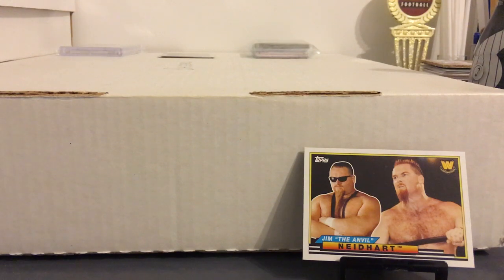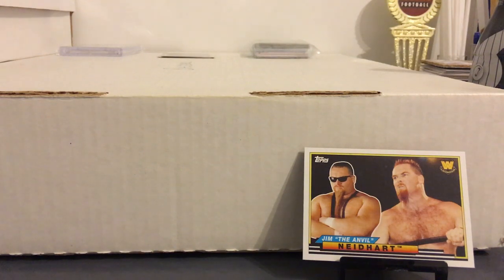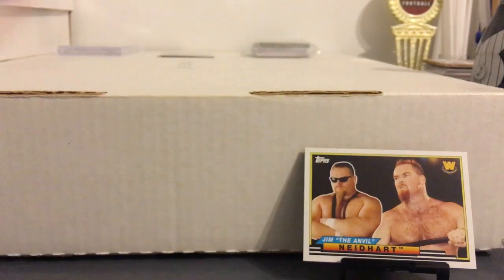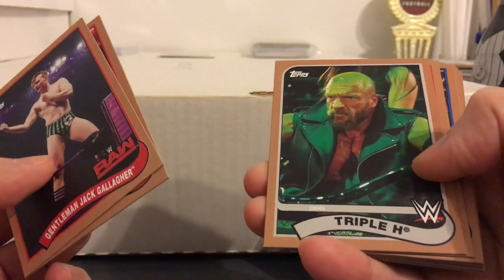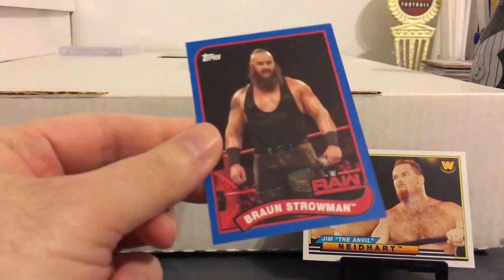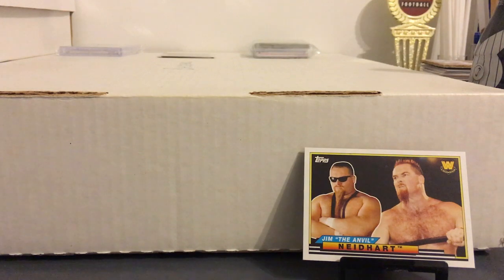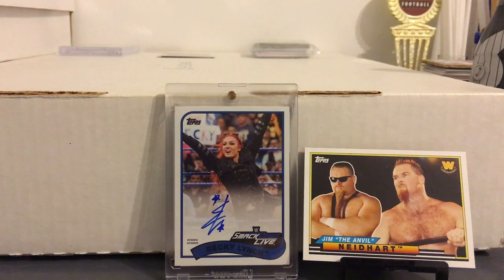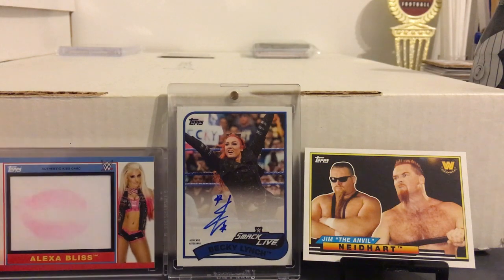Some 2018 WWE Heritage Bronze & Hits